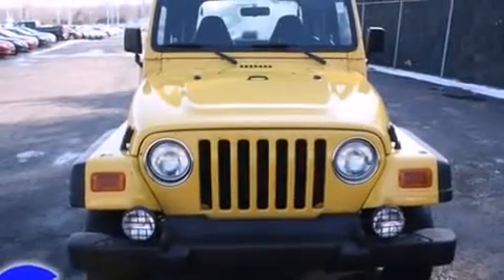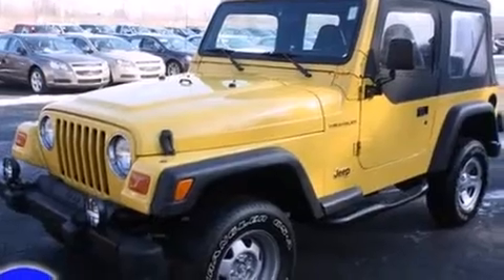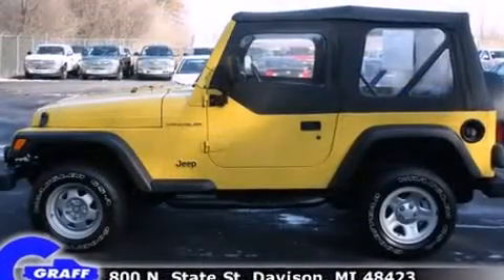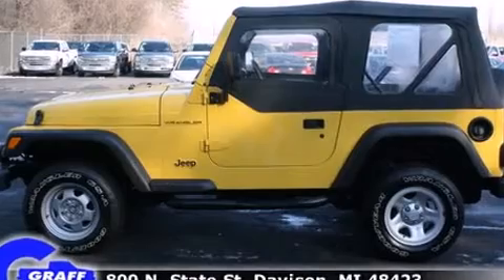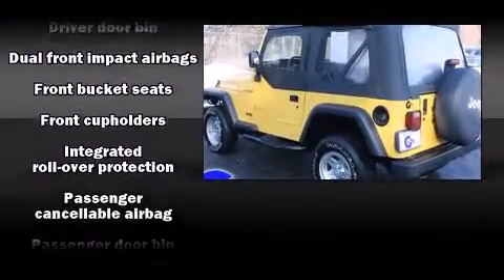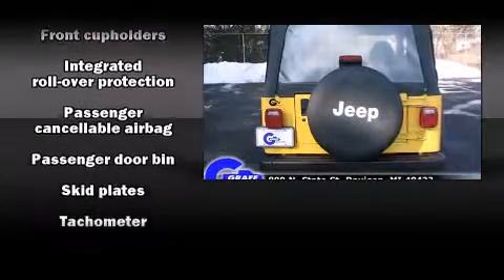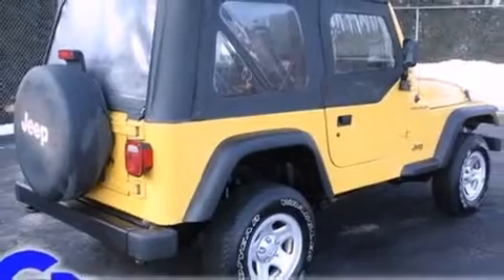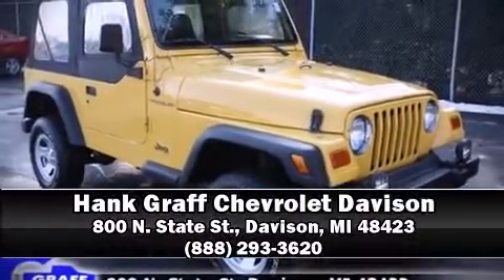2000 Jeep Wrangler near Jackson, Michigan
This vehicle is a 2000 Wrangler SE with about 140K miles and is being powered by a I-4 cyl engine. This 2000 Wrangler is located near Jackson, Michigan.   Some of the key features include: front bucket seats, 4wd and cd player.  The solar yellow clearcoat/black soft exterior combined with the agate interior looks great together.  This SUV is being sold as-is without a warranty.  Some more key features on this Wrangler include: air conditioning.  An AutoCheck Report is available upon request.
    Hank Graff Chevrolet Davison
    Address:
    800 N. State St.